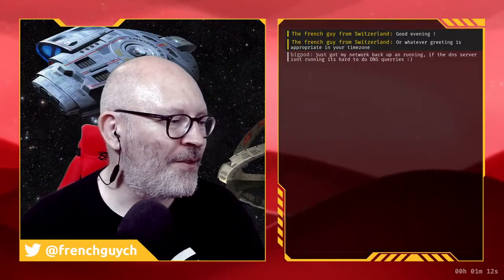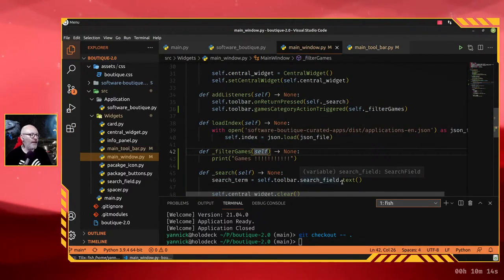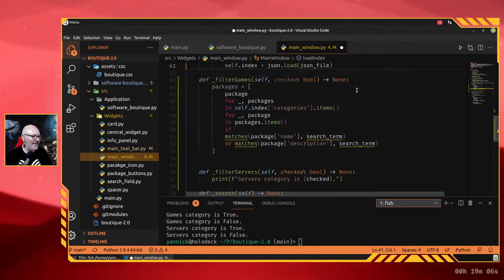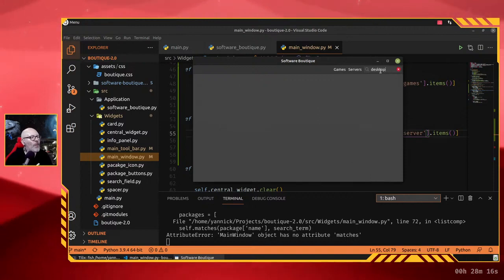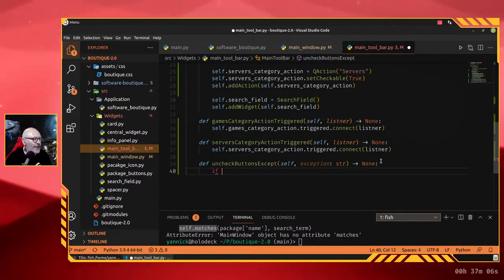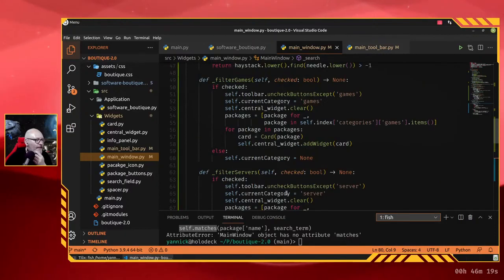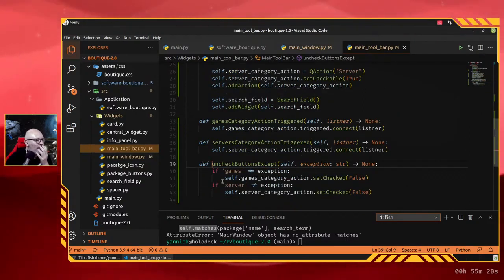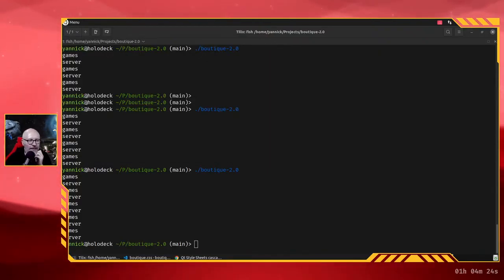Ubuntu MATE Boutique 2.0 : toolbar and actions !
In part 5 of the Ubuntu MATE Software Boutique series, I'm going to add a toolbar and some actions, which should allow us to filter the list of software by categories, and put the selected software in a queue for installation.

Monica's Twitch channel :
Bigpod's YouTube channel :
Eric's Shiny developer series :
And Eric's Twitch channel :

Operating system : Ubuntu MATE 21.04 ()
Virtual machine manager : Quickemu ()
Code editor : Visual Studio Code ()

You can get in touch with me on Twitter :
If you want to get in touch with the Ubuntu MATE team, join the Wimpy's World discord server :